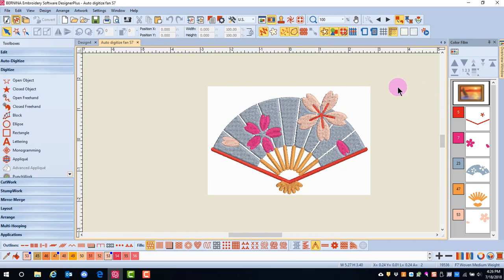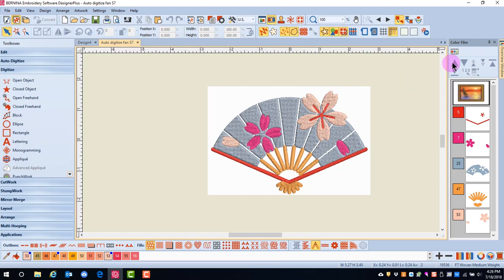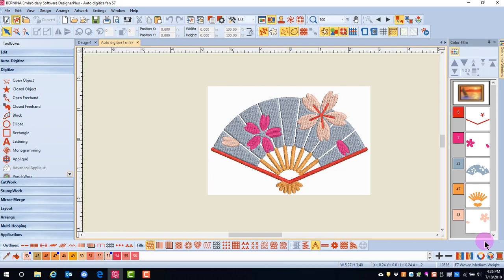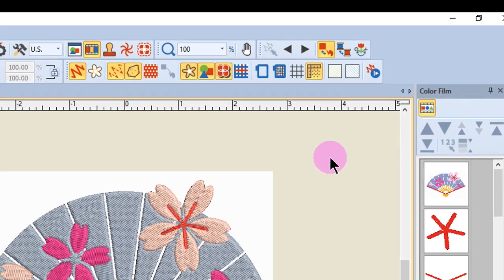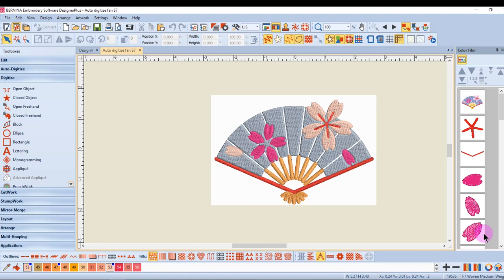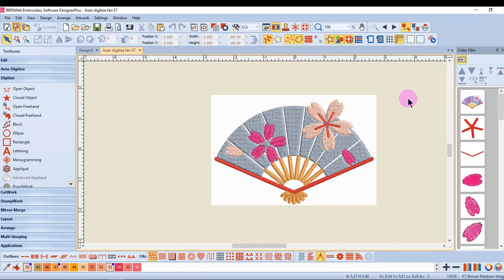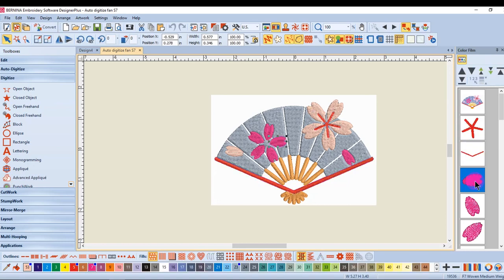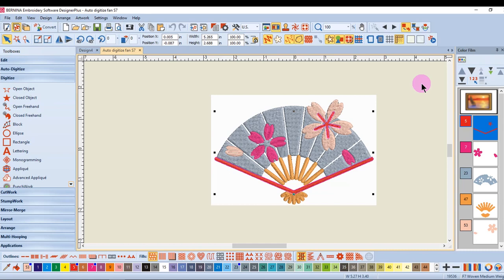6.02-Master BERNINA Embroidery Software 8—Color Film: Show Objects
Learn about how the Show Object icon in Color Film is used in editing designs.